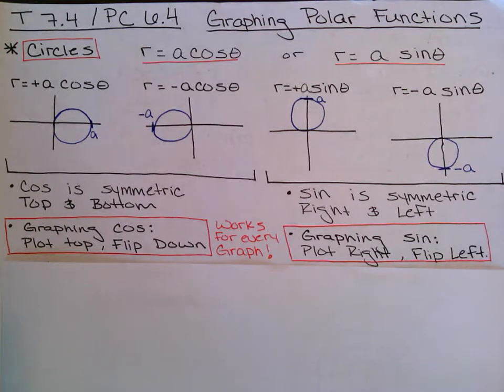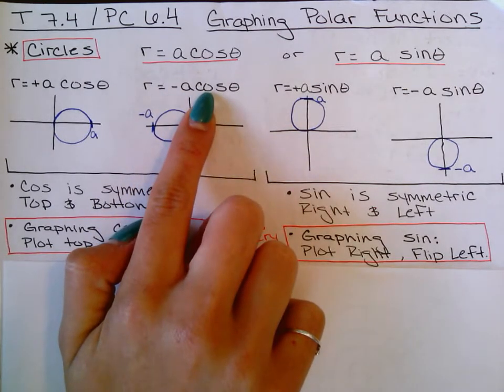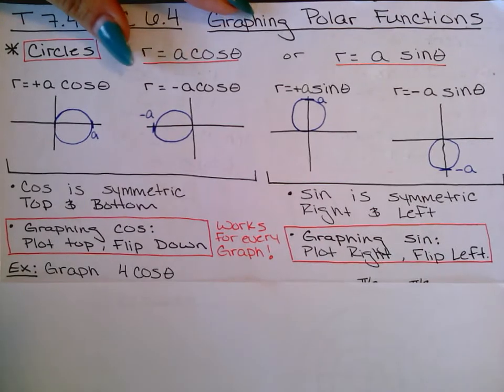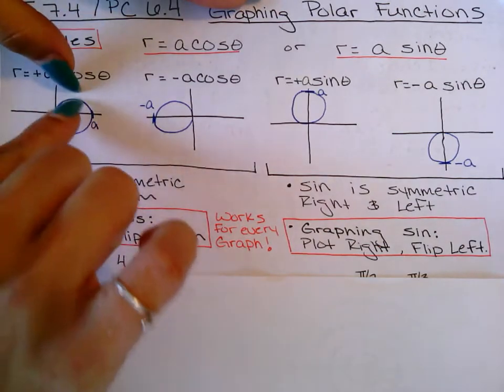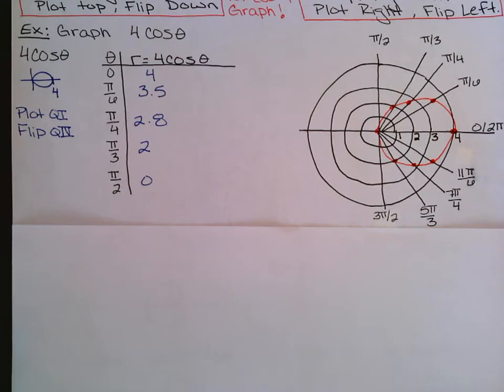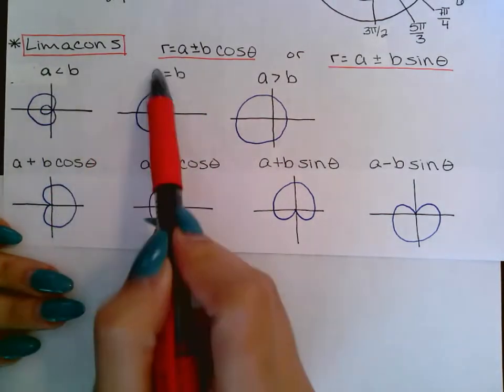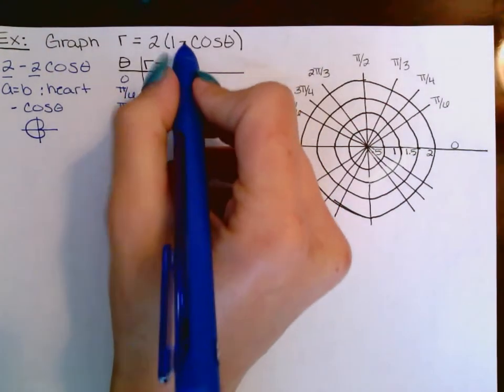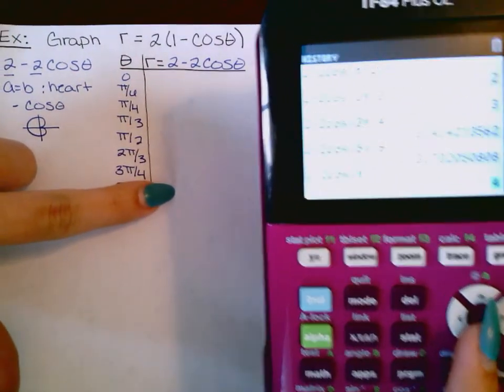T 7.4 / PC 6.4 Graphing Polar Funct (Part 1)